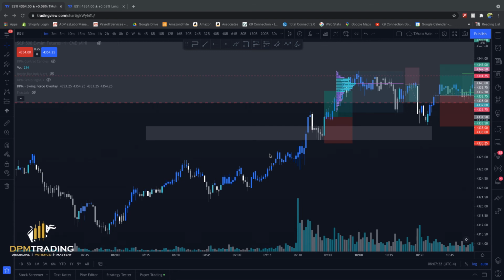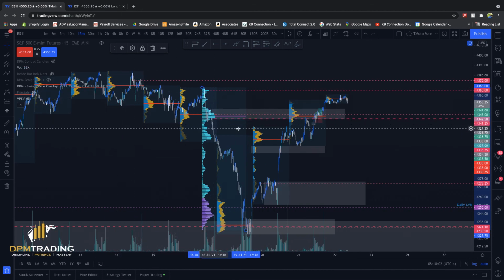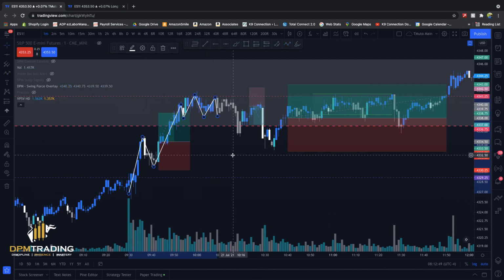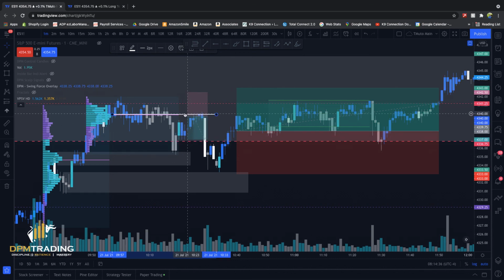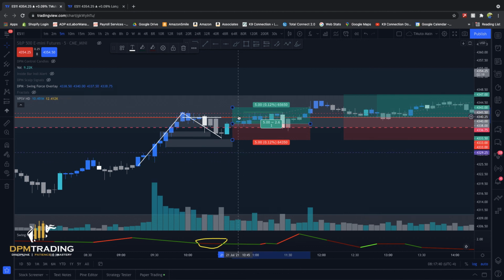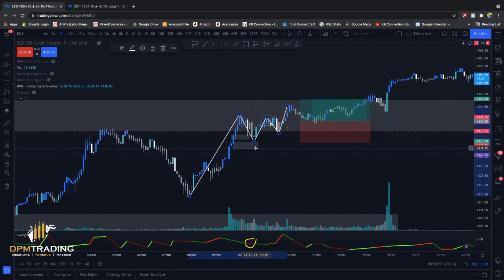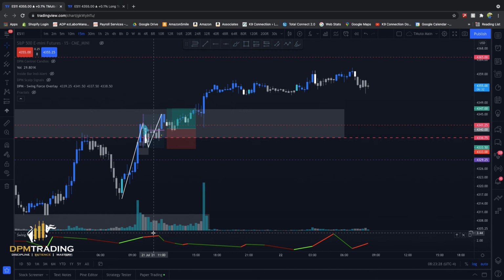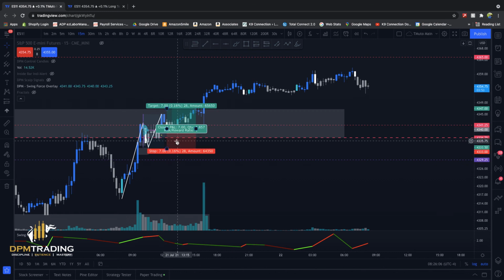Scalping ES S&P Futures with Price Action and Volume Profile | Day Trading 7.21.21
This video review our day trades on ES (S&P 500 Futures) from Wednesday July 21, 2021.
We use price action and volume profile to find high probability day trades that are easy to execute.